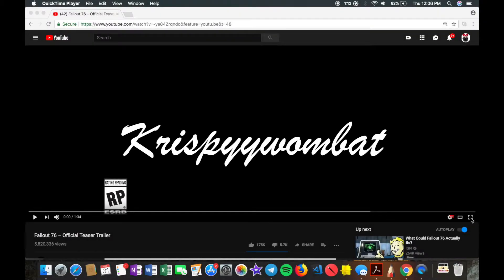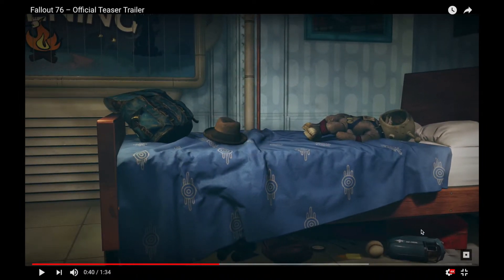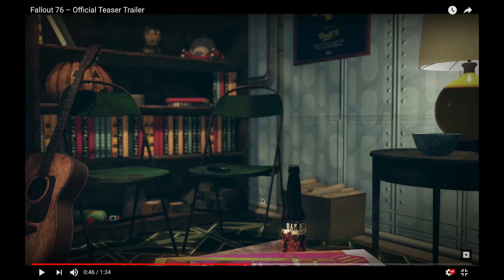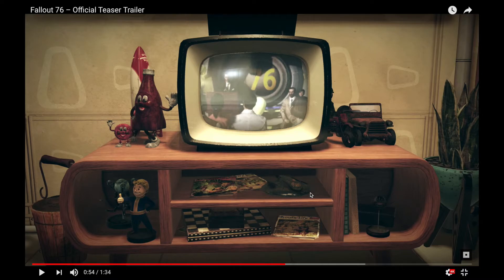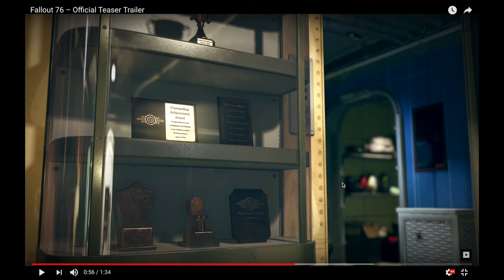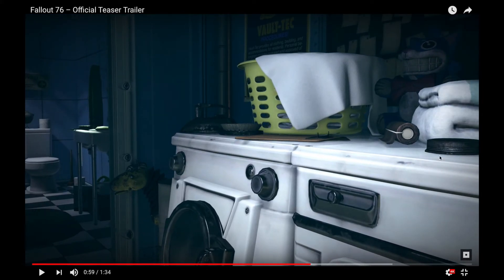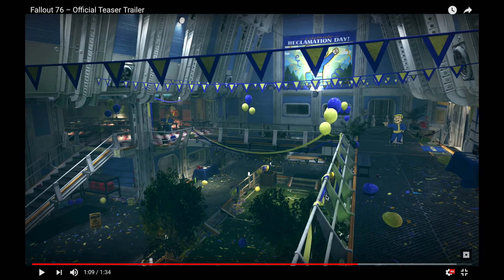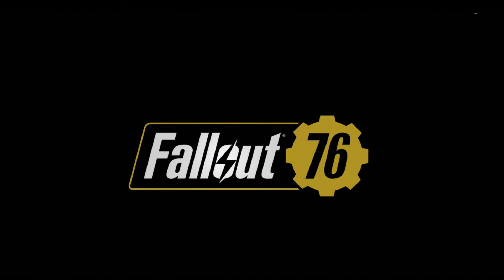Fallout 76 Trailer Analysis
Hello all, this is my first real spoken YouTube video. I've decided to put some of my thoughts and analysis on the FO76 trailer up, with a full video on what I think of it coming soon. I am optimistic for this game, and am excited, and I think claims of it being an MMO or online only are likely wrong.